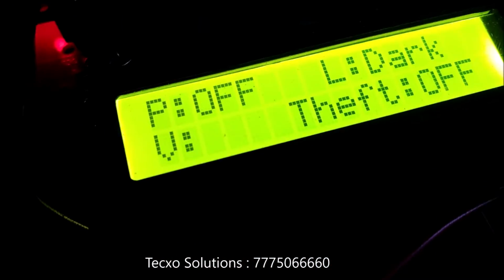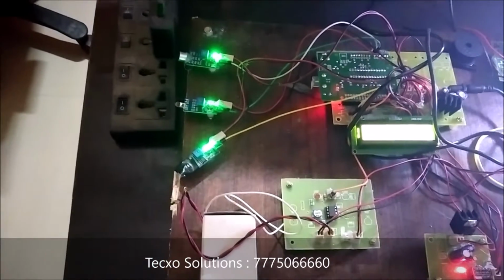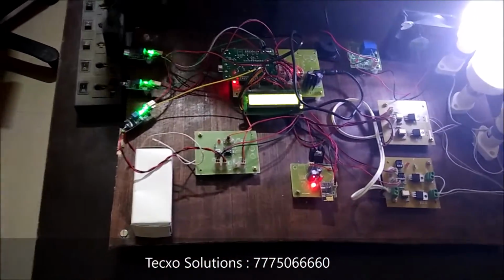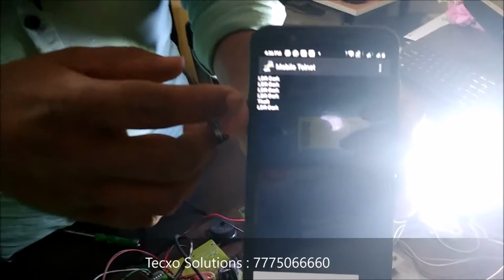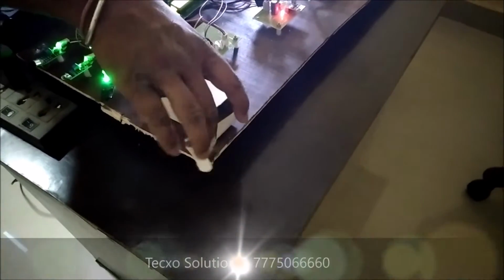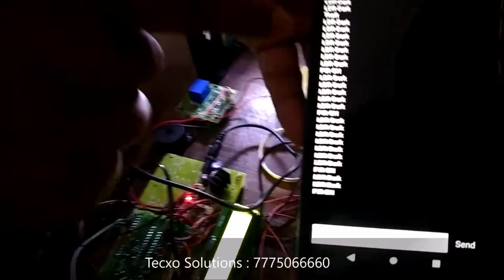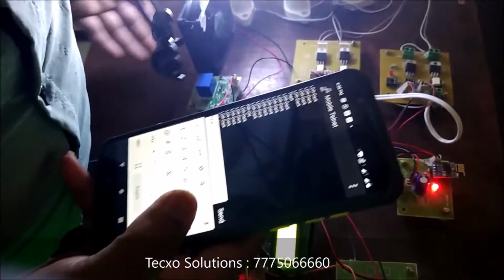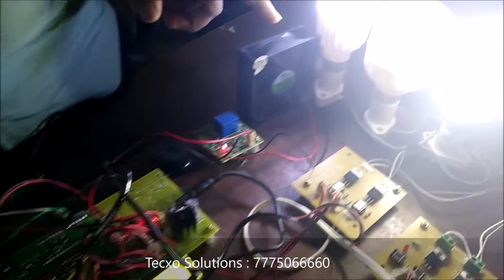Smart energy efficient security and intelligent home automation using IoT with cloud organizing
Comfort is becoming a major priority in the 21st century. So the revolutions of computing and smart environment came into existence. Some technologies like Ubiquitous/pervasive and ambient intelligence satisfy the maximum need of smart world but these technologies are not tightly coupled with the internet, so the people need another technology extension. Internet of Things (IoT) is an ideal buzzing technology to influence the internet and communication technologies.
In this project, an overview of smart home automation systems is discussed. This project presents a design and prototype of the Home Automation system,  With Motion sensor, LDR sensor, Voice controlled and smart theft detection system using IOT is introduced. In addition to that, an app would be used which will allow the user to control their devices smartly and gets information of security.

Worried about Engg. Projects? Tecxo Solutions (Mobbio Technology Pvt ltd ) will always helps students for their projects more than 6 years. And serves best among all. We gives you the most affordable projects for all branches and domain.
If you need such type of innovative projects within your budget,
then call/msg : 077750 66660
We provide : Project model + PPT + Synopsis + Thesis / Report + project guidance + Project Video + Shipping + Data CD +company certificate.
Tecxo Solutions (... in search of innovations)